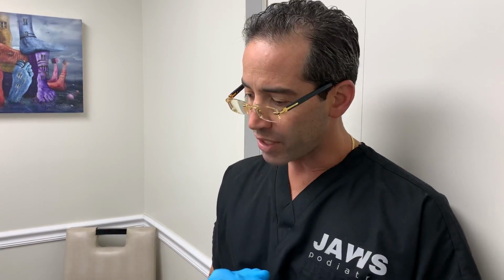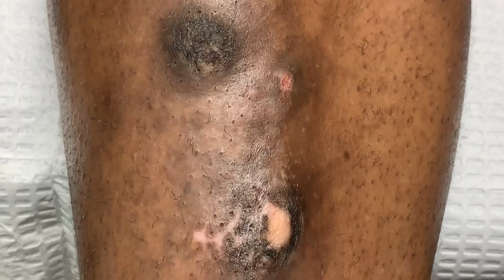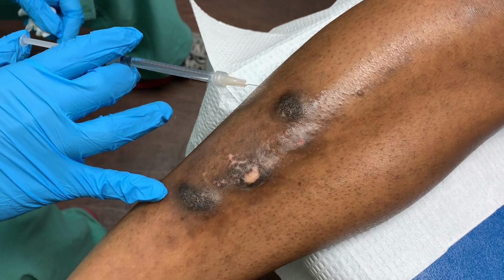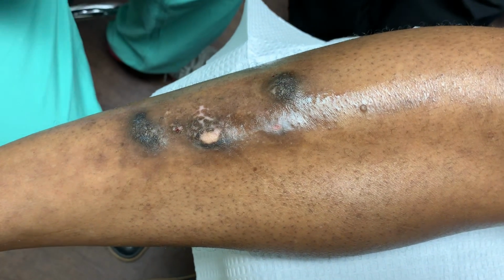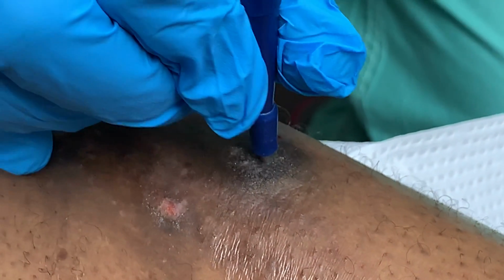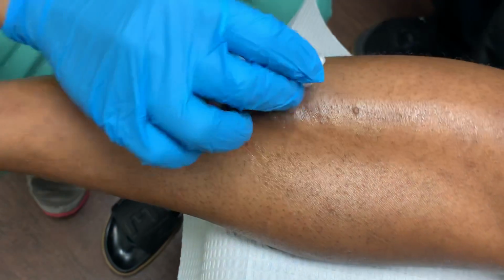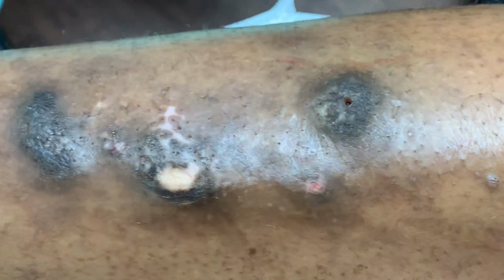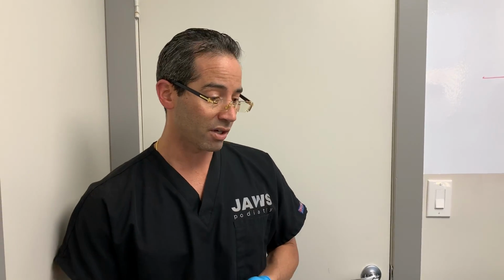WHEN IN DOUBT, PUNCH IT 🥊🥊🥊🥊